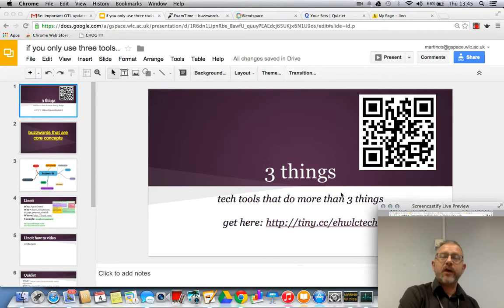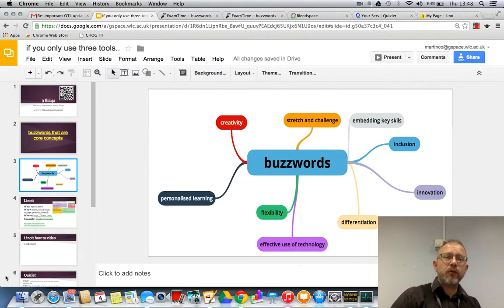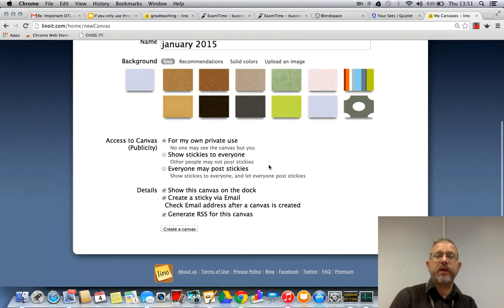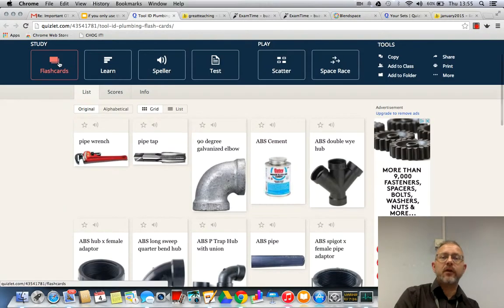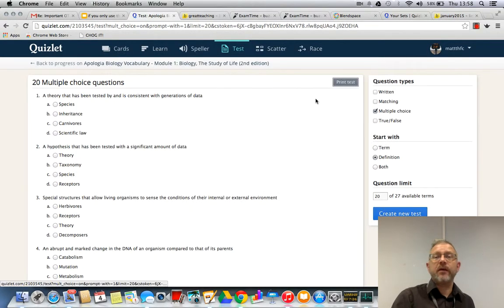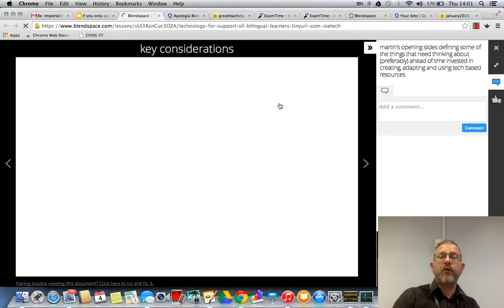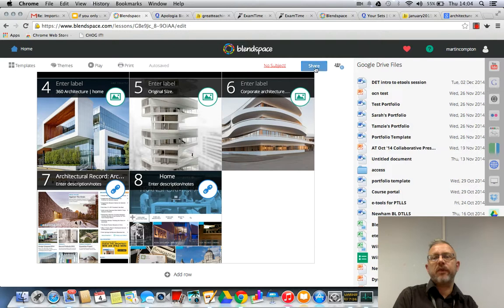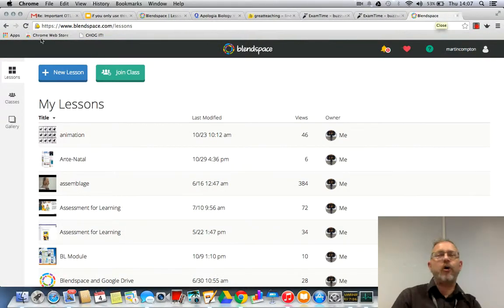tech, embedding English and maths, stretch, differentiate, AfL, engagement